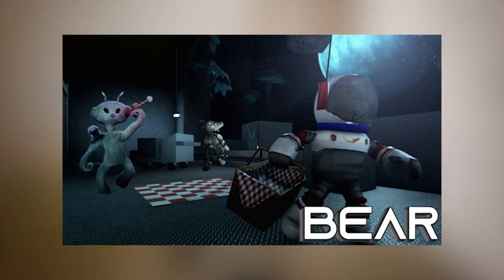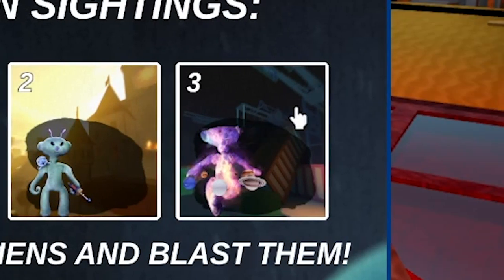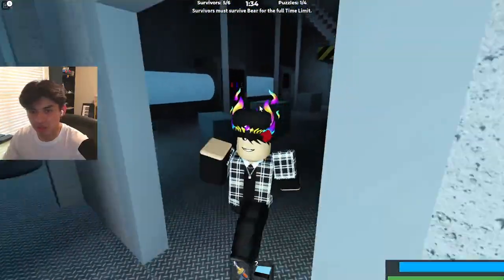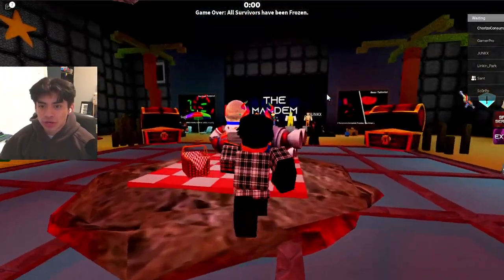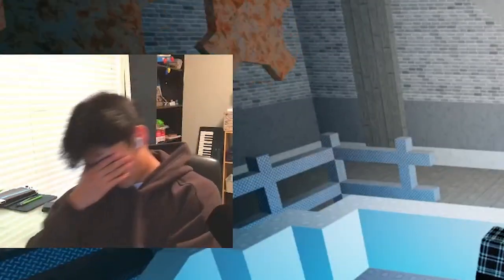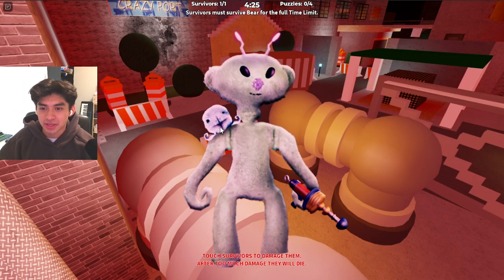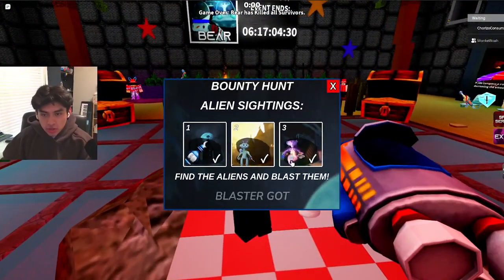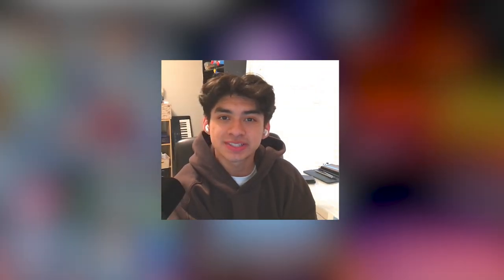ALIEN BOUNTY HUNTING! - BEAR (Alpha)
In this video I explore the brand new bear alpha update where they added a bounty hunt event! This bounty hunt event requires the player to hunt down aliens in different maps! I show you all the locations and also what the rewards look like!

BECOME A YT CHANNEL MEMBER!